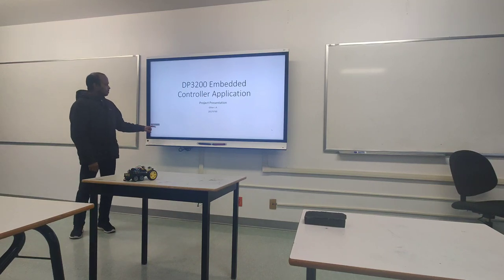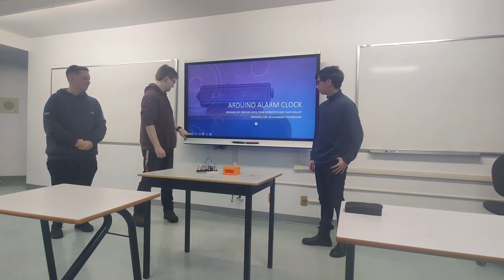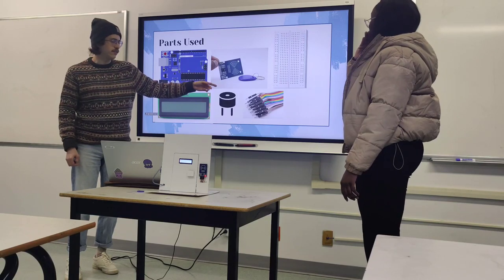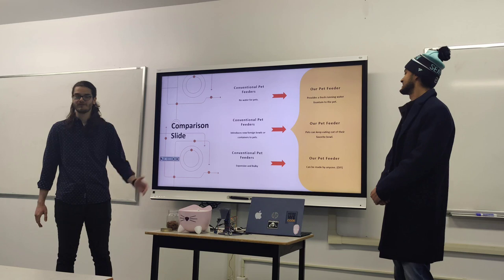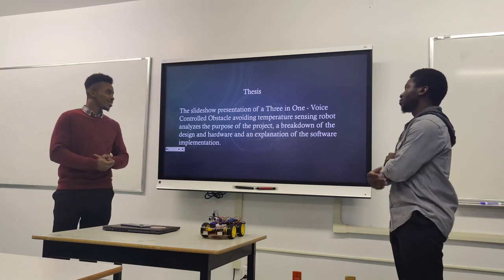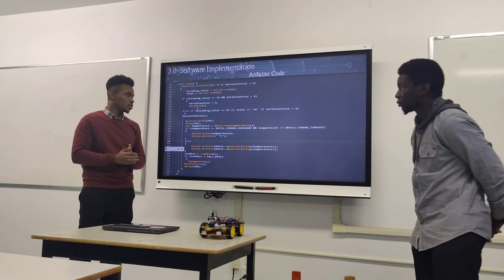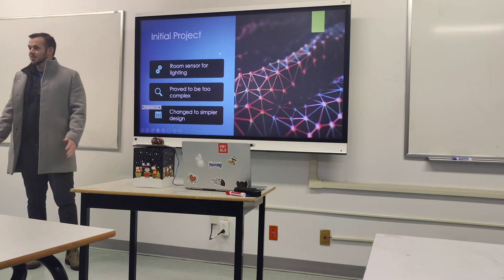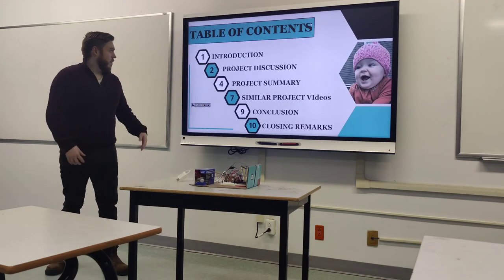DP3200 Project Presentation || Muhammad Chowdhury || College of the North Atlantic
DP3200 Course project presentation
Computing Systems Engineering Technology